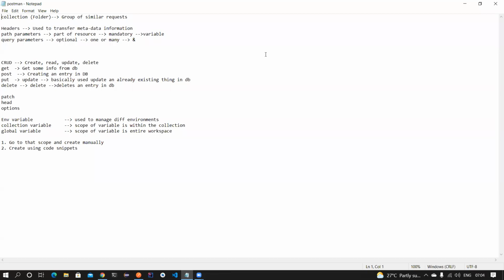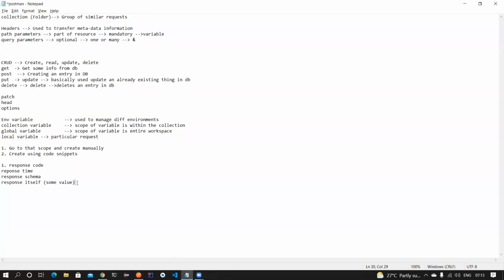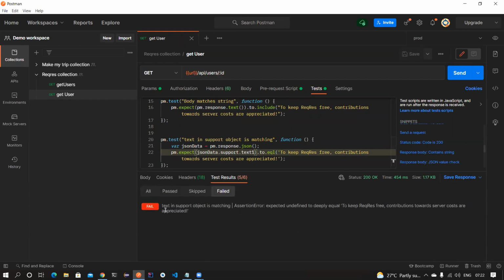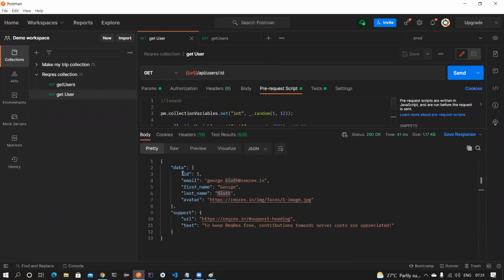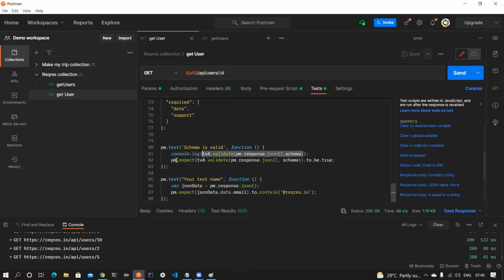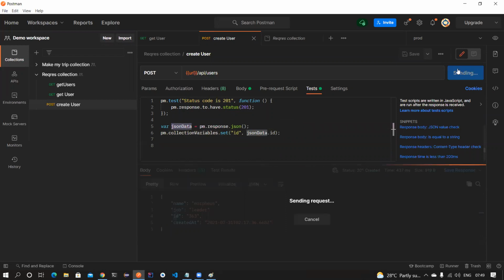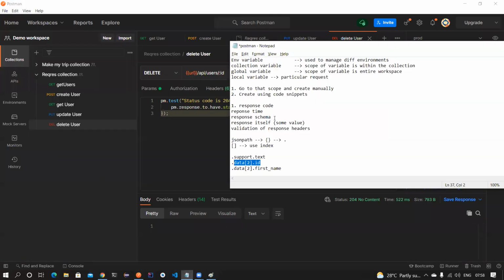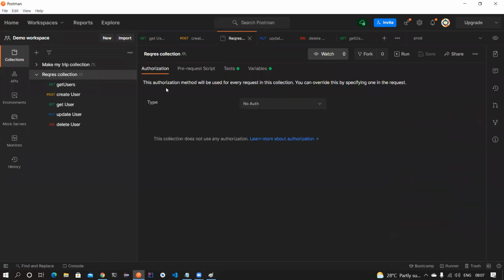Part 4 | Assertions in Postman | Json Path | Json Schema | Schema Validation in Postman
In this video, we will see the below topics,
1. How to write test cases in Postman to perform assertions?
2. What is the Json path and why it is used?
3. What is Schema validation and when should we perform that?
4. How to perform schema validation in Postman using Tiny Validator?